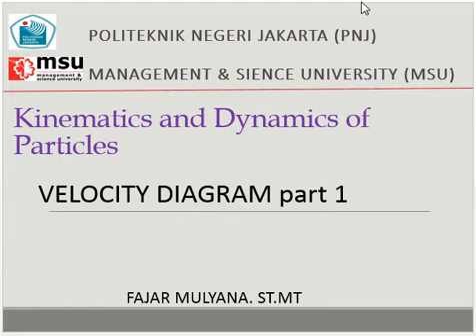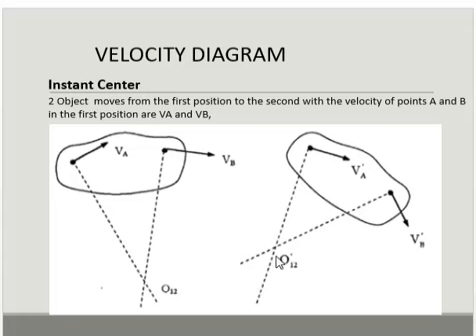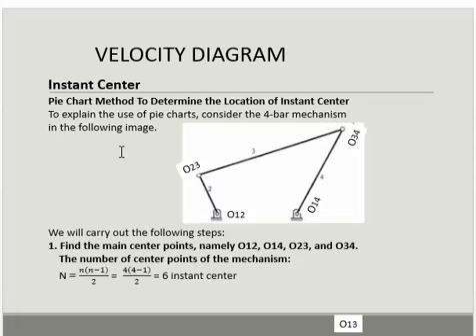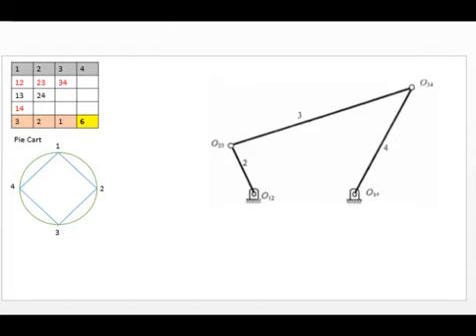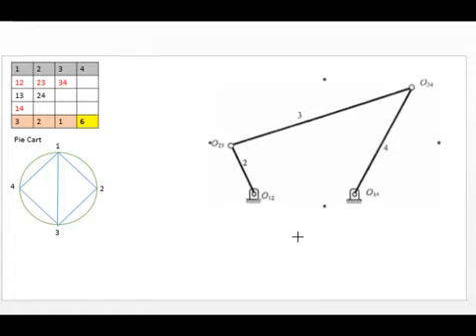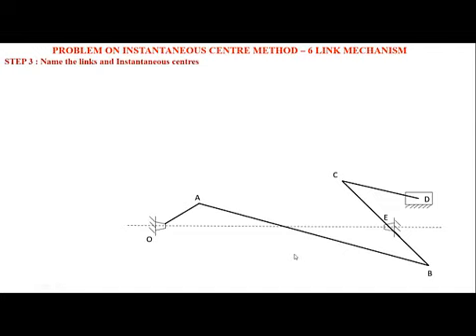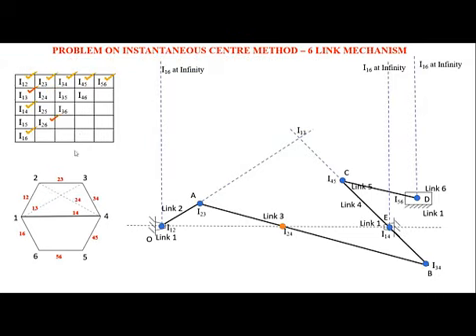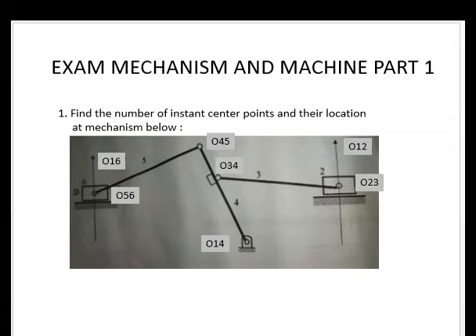KINEMATIC & DYNAMICS...LESSON ABOUT INSTANT CENTER AT KINEMATIC DIAGRAM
INSTANT CENTER